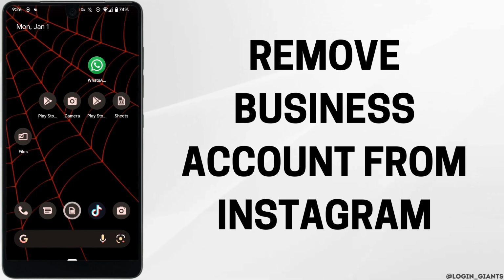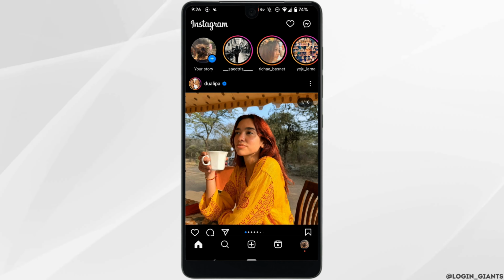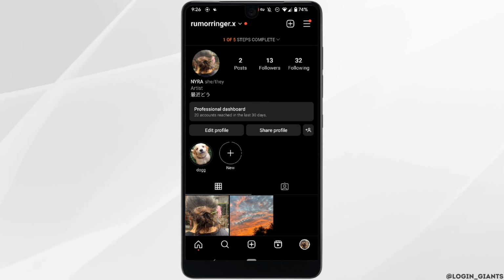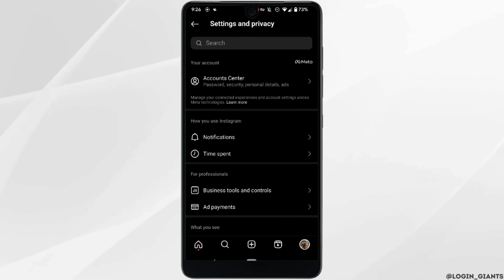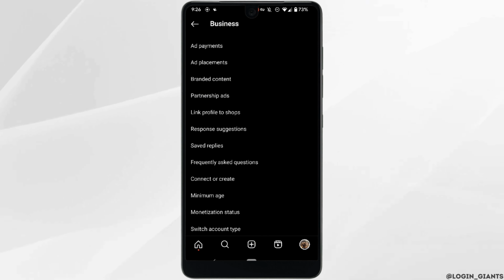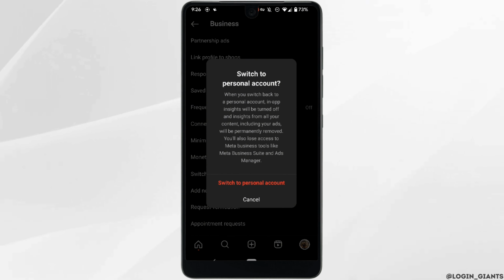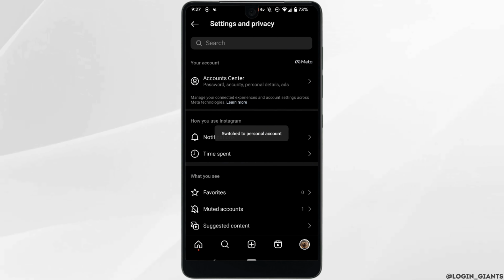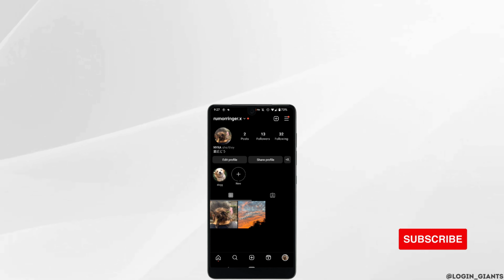How to Remove Business Account from Instagram 2024 (EASY)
🏢➡️🚫 Removing a Business Account from Instagram (2024 Easy Guide)

Planning to switch back from a business account to a personal account on Instagram in 2024? This guide provides a straightforward, hassle-free method to remove your business account on Instagram, reverting it to a standard personal profile.

In this tutorial:
0:00 - Introduction
0:05 - How to Remove Business Account from Instagram 2024 (EASY)

Navigate through the Instagram settings to easily convert your business account back to a personal account. This video covers each step in detail, from accessing your account settings to completing the transition process, ensuring a smooth and effortless switch.

Simplify your Instagram experience by reverting to a personal account!